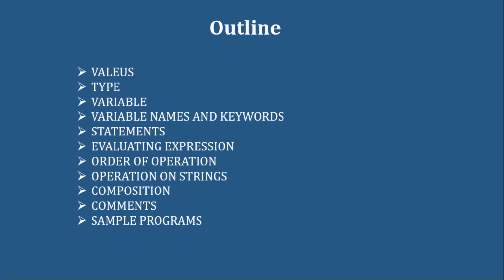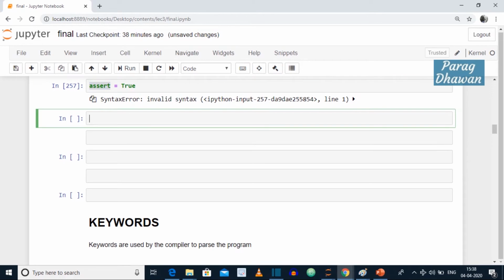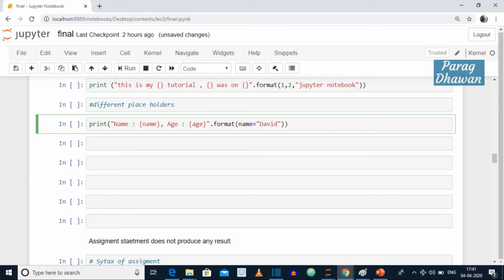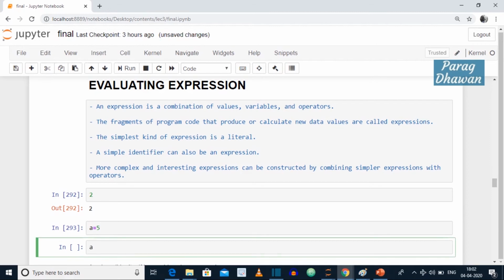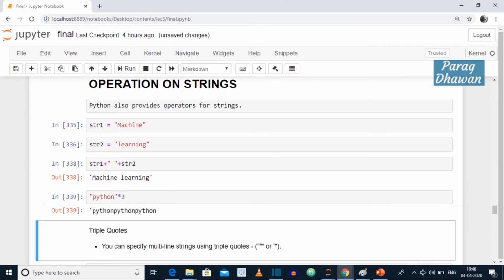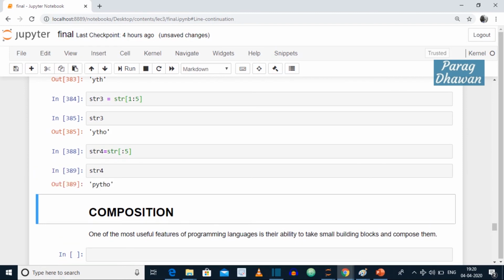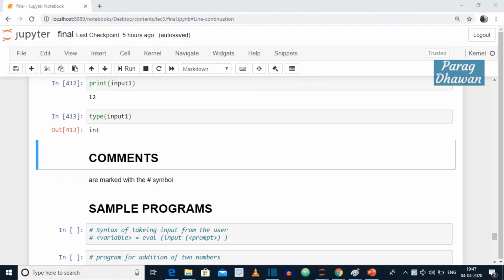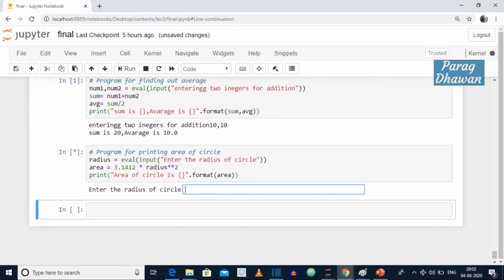Python Variable, Expression and Statements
Variable, Expression, and Statements in python

1:11 VALUES
1:50 TYPE
3:20 VARIABLE
5:08 VARIABLE NAMES AND
8:53 KEYWORDS
9:34 STATEMENTS
24:00 EVALUATING EXPRESSION
25:10 ORDER OF OPERATION
30:30 OPERATION ON STRINGS
43:10 COMPOSITION
46:36 COMMENTS
48:08 SAMPLE PROGRAMS